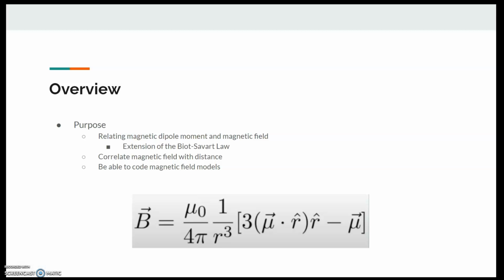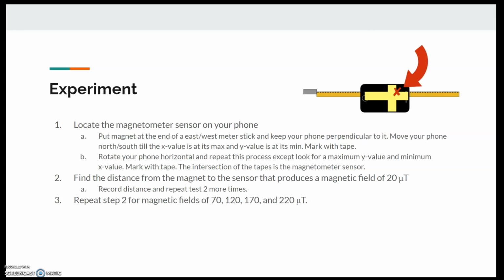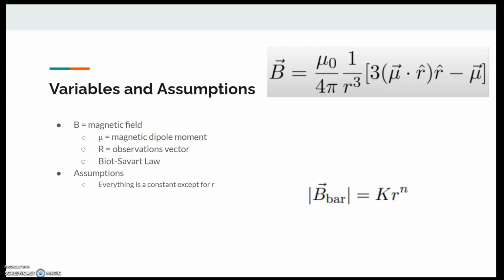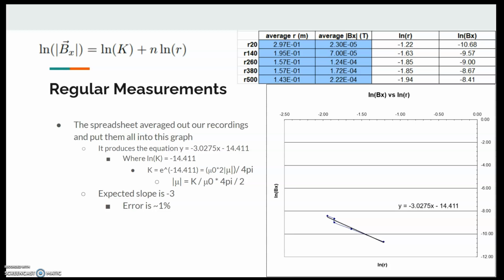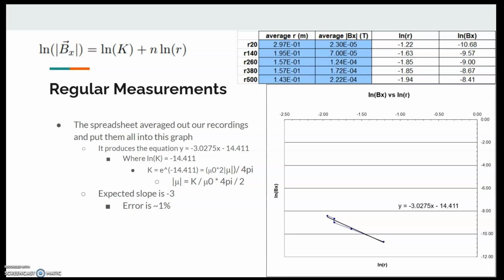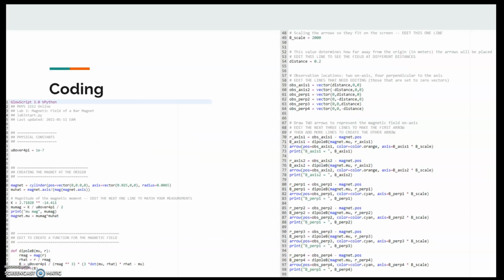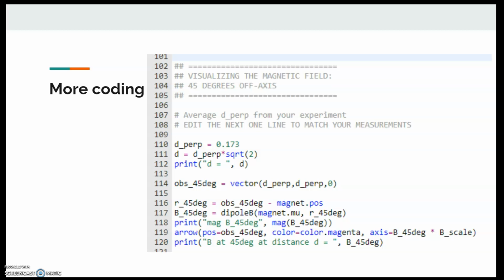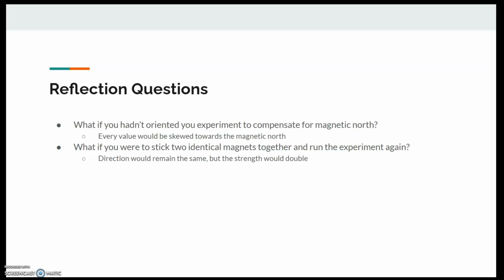2212 Lab 3